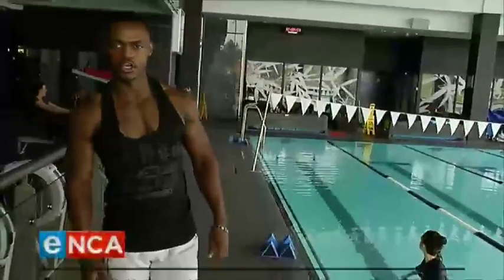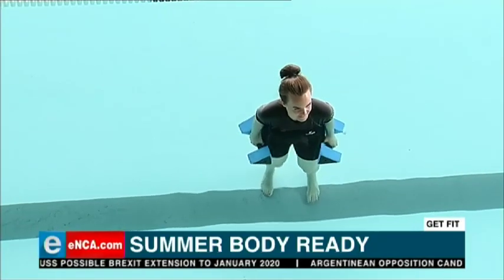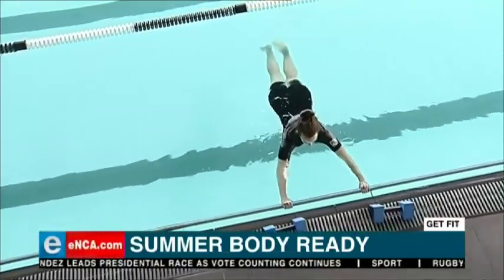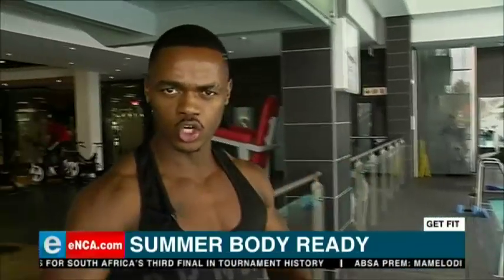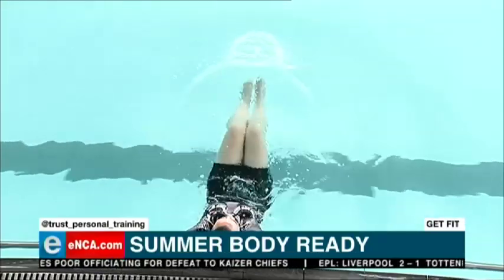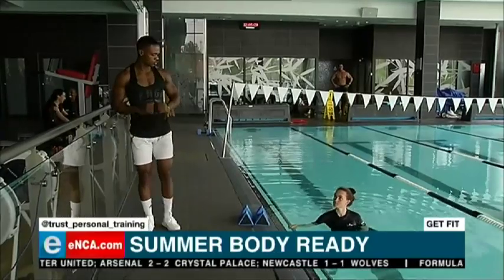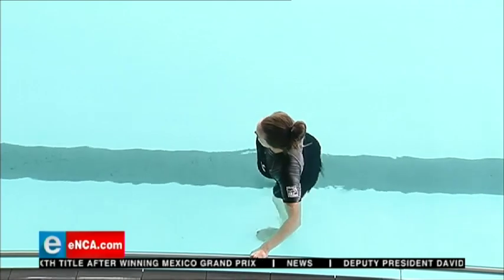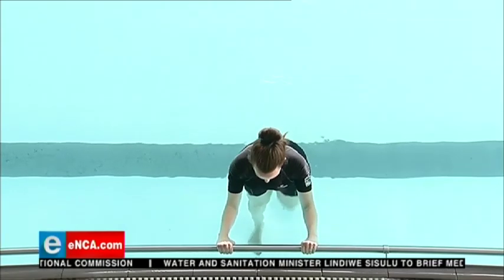As temperatures rise, nothing beats a quick dip in the pool to cool down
In a regular Jane Dutton Hour feature, Themba the personal trainer gives us tips on how to get a workout in during your swim.
Courtesy